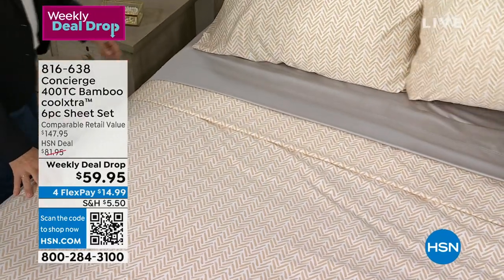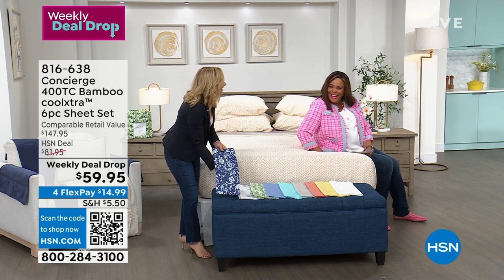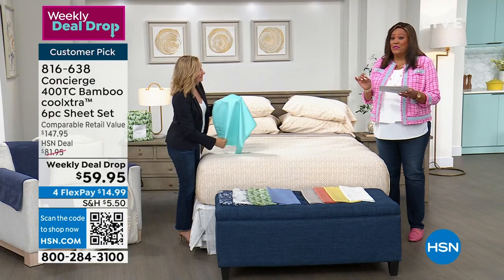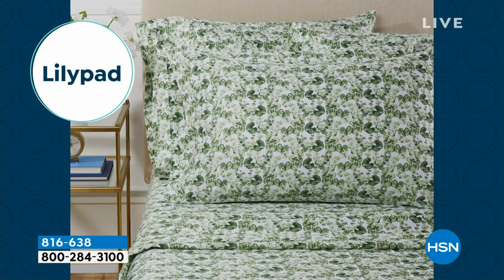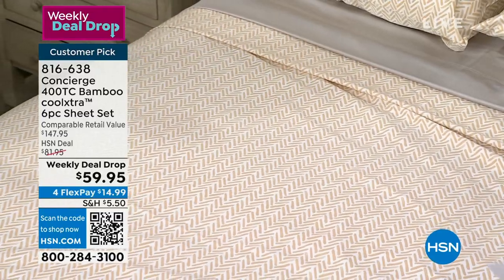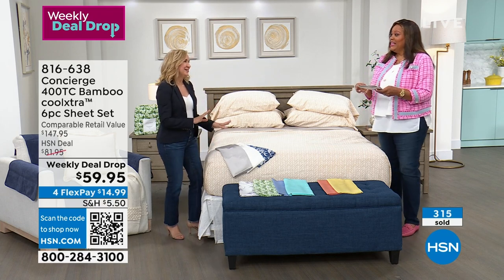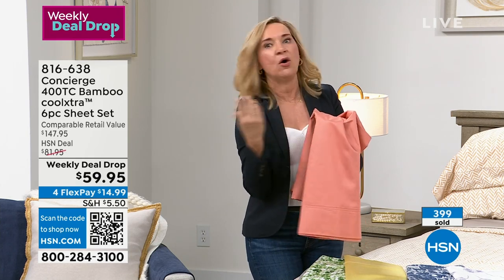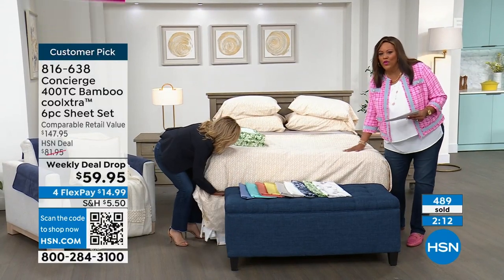Concierge 400TC Bamboo coolxtra 6piece Sheet Set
A 6piece set including 2 bonus pillowcases. This breathable, moisturewicking fabric is a blend of 55% rayon from bamboo and 45% polyester. It is also quick dry. The sateen weave has a smooth and luxurious hand feel.

    Flat sheet
    Fitted sheet
    4 Pillowcases (2 with Twin and Twin XL)